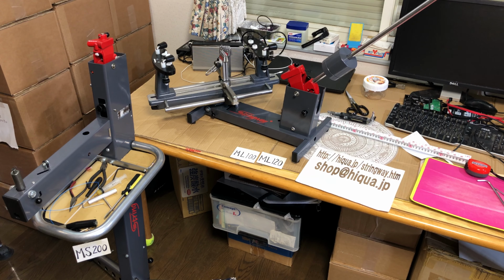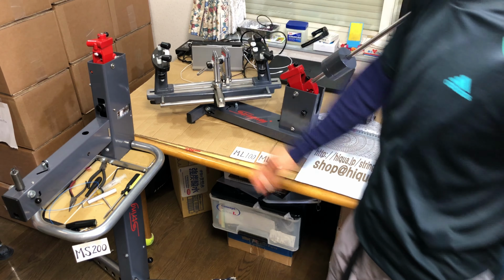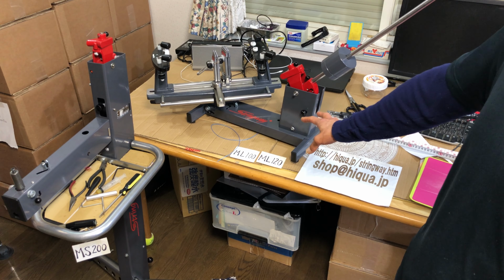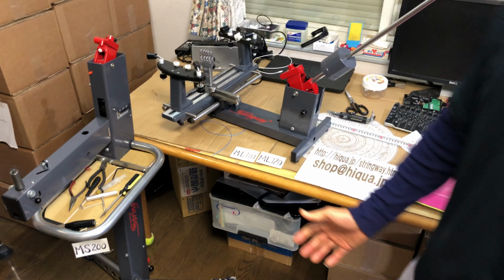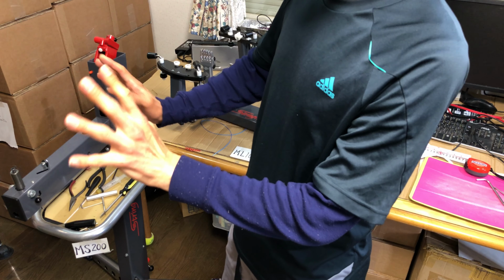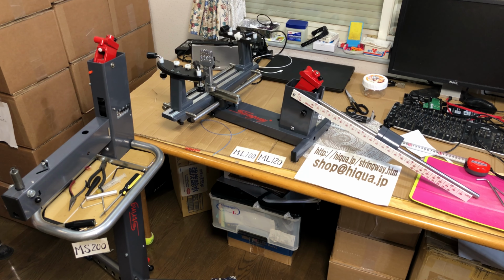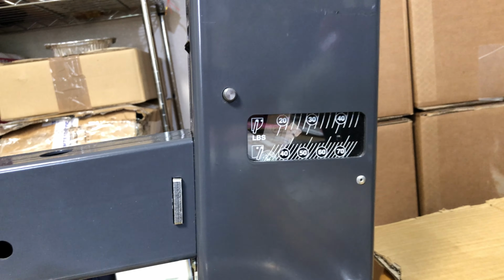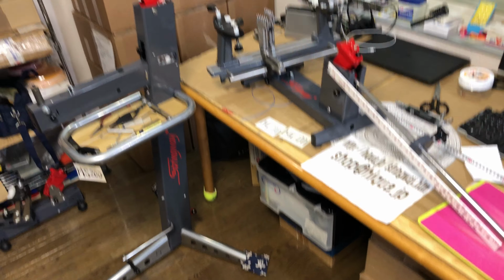Stringway Comparing MS200, ML100 And ML120 Stringing Machines. Which to Buy?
Similarities and Differences between the Stringway MS200 Vs ML100 And ML120 Stringing machines.  If you are caught between which to get I hope this helps.